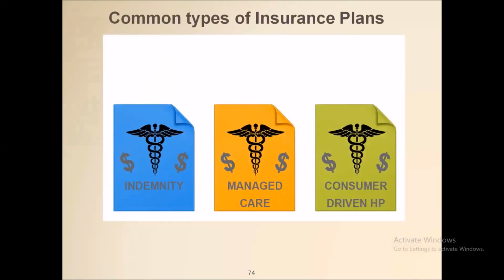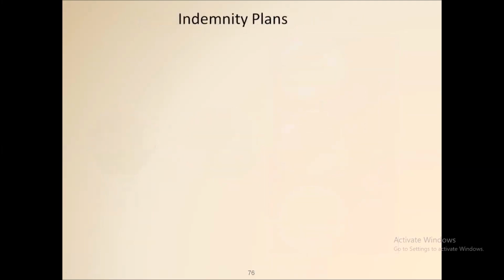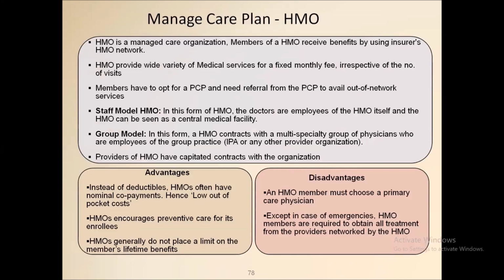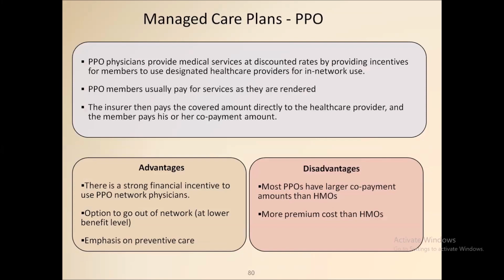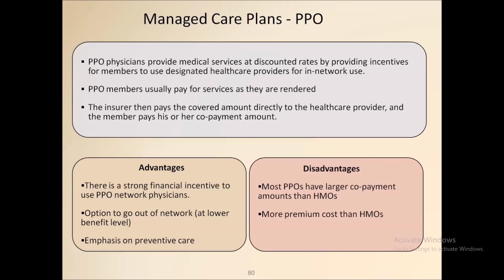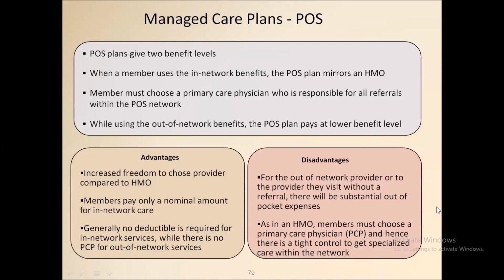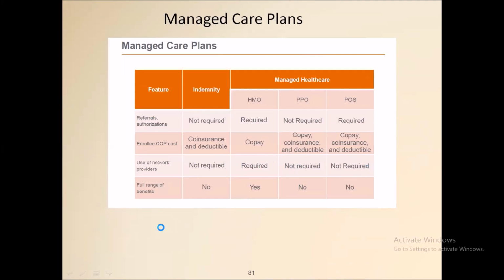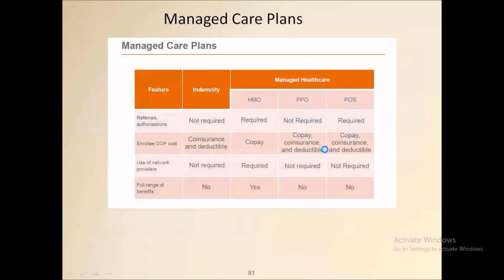Types of Insurance plans | US Healthcare Domain Training | Techcanvass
This is a recording of our US healthcare domain training session.

Techcanvass is an IT certifications training organisation. We provide IT certifications training for professionals.

We offer domain training programs in the following areas:

a) Banking
b) Investment Banking
c) Trade Finance
d) Insurance
e) US Healthcare
f) Supply chain & more...